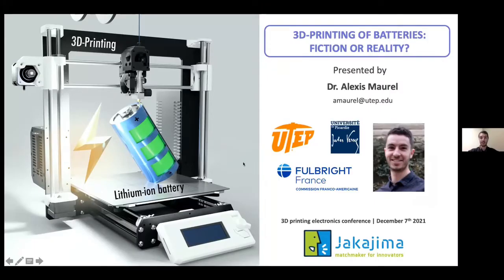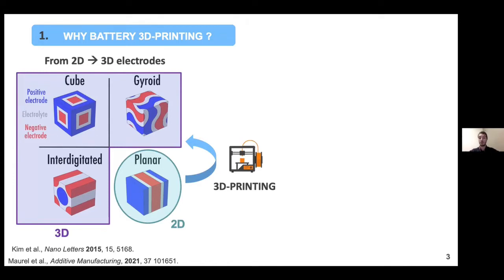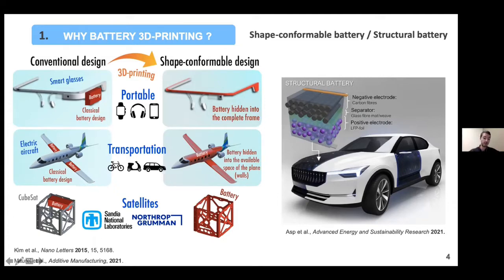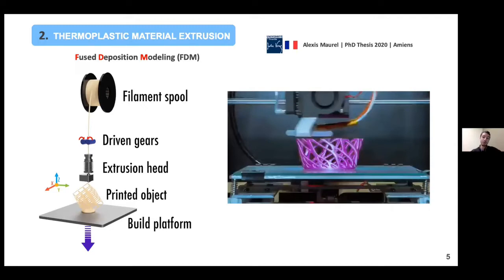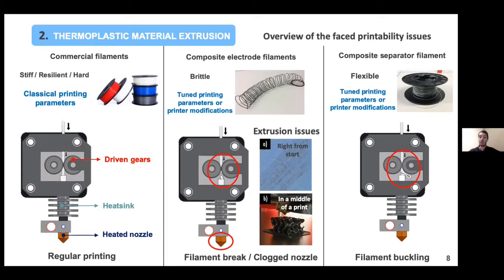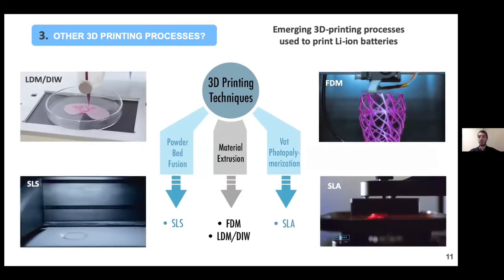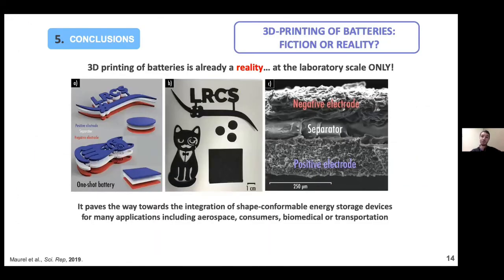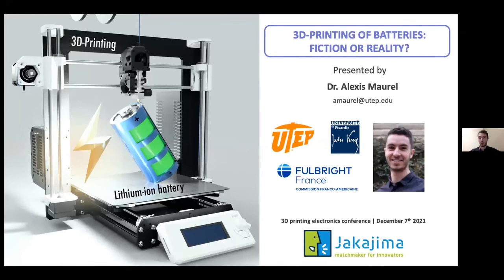3D Printing of Batteries: Fiction or Reality?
A presentation by Alexis Maurel, University of Texas El Paso at the 2021 edition of the 3D Printing Electronics Conference.

Motivated by the request to build flexible, wearable and customizable batteries of any shape while maximizing the energy storage and electrochemical performances, additive manufacturing, also called 3D printing, appears as a cutting-edge revolutionary discipline.

Battery components such as electrodes, separator, electrolyte, current collectors and casing can be tailored with any shape, therefore allowing the future direct incorporation of batteries and all electronics within the final three-dimensional object.

Moreover, the ability of this technique to build promising complex 3D electrode architectures reported to theoretically enhance significantly the battery performances in terms of power and capacity makes it appealing.